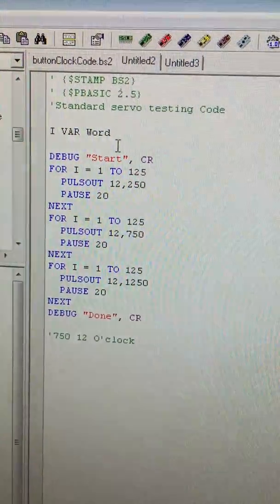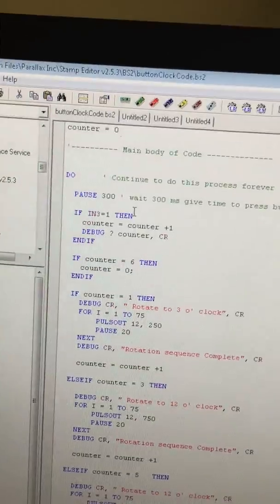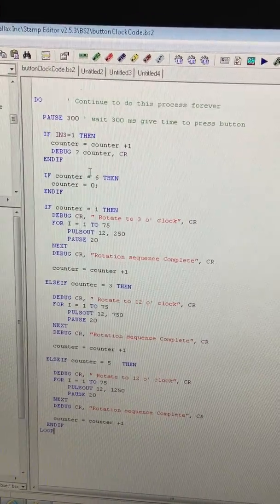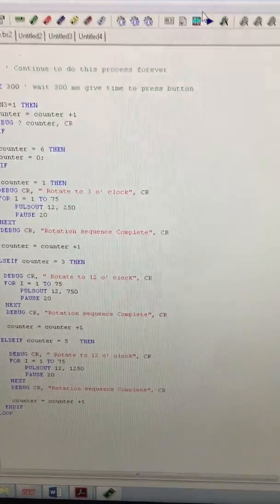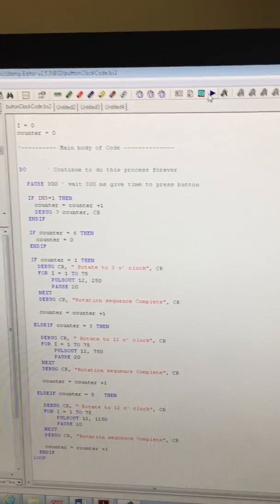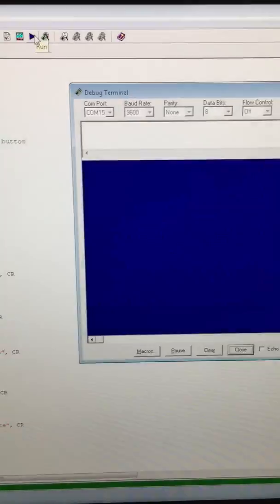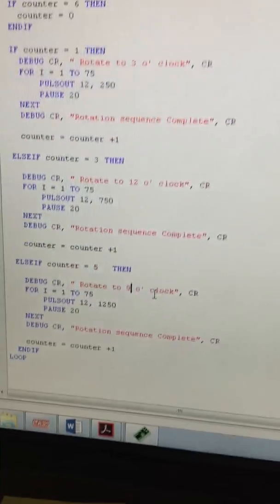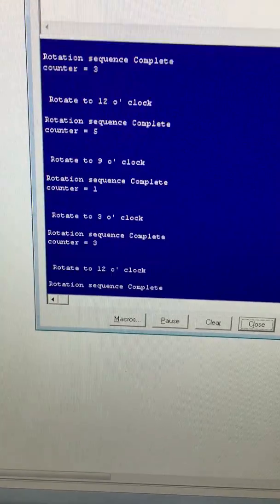Servo Project with Pushbutton (video 3)